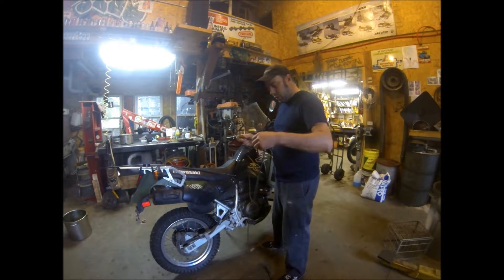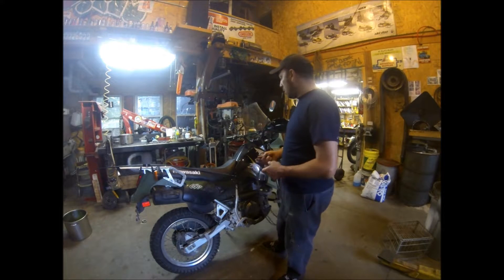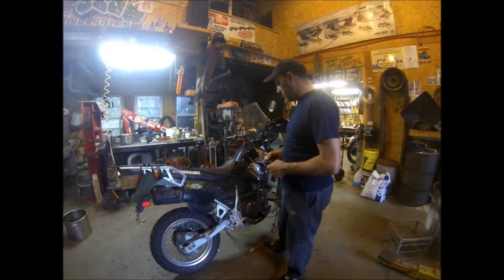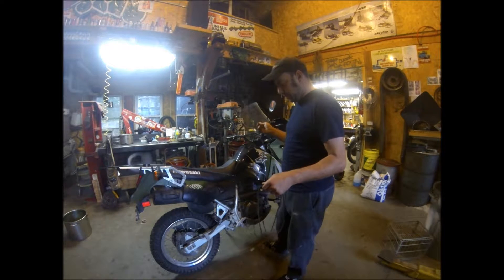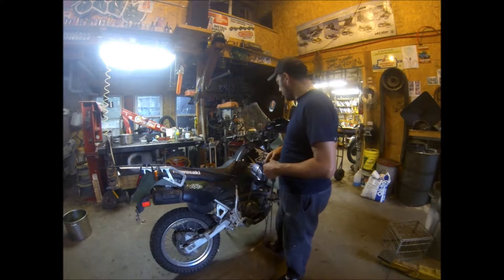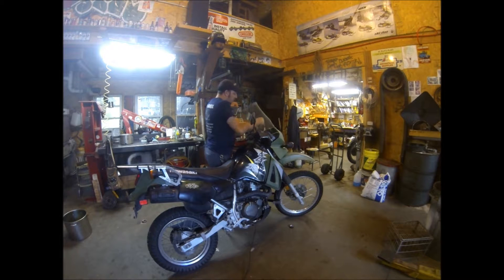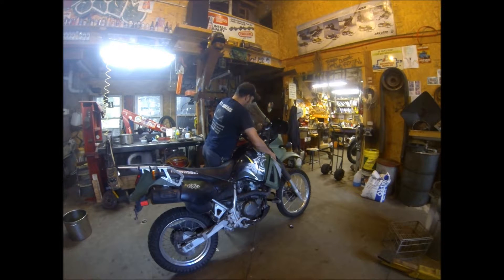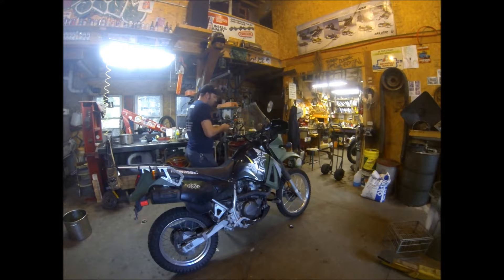The easy Clutch cable replacement. Big E's Garage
Easy trick to make changing your clutch cable a breeze.